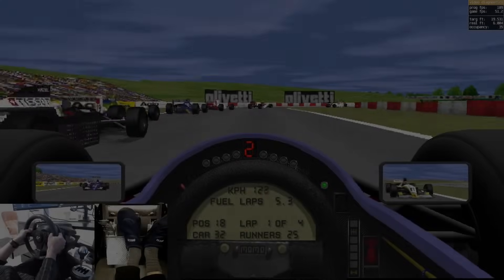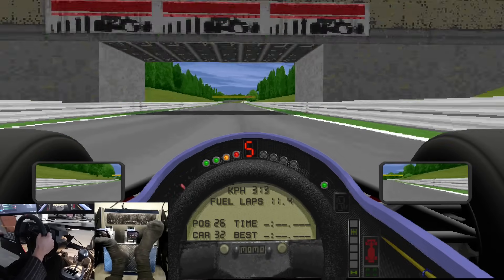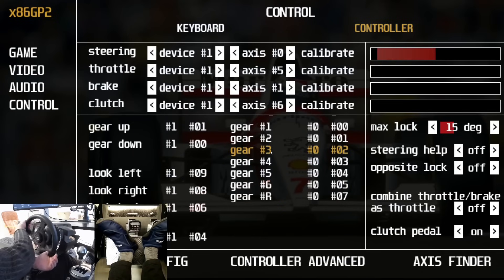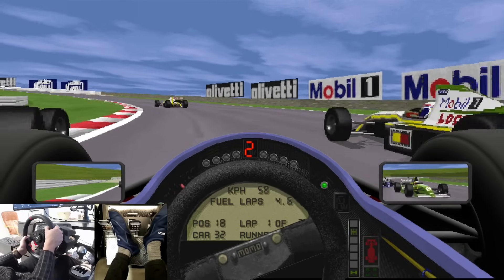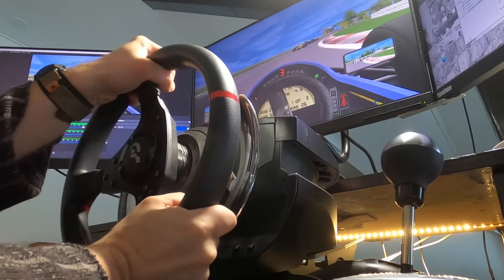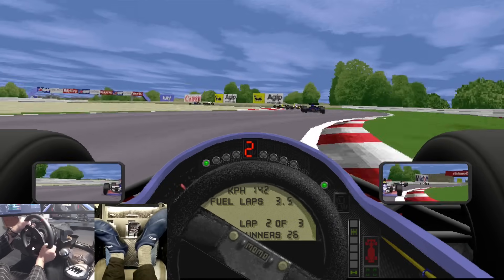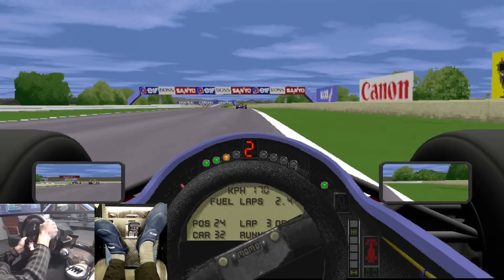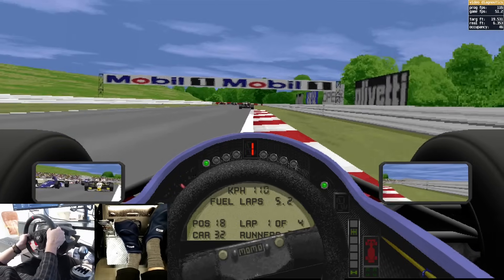Grand Prix 2 - Native Windows 11 And Controller Support... and a LOT more!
This is literally one of the most incredible mods I've ever seen! Anywhere!

x86GP2 is a program made by a long time GP2 community member, Hatcher.  With x86GP2, GP2 runs natively on Windows 10 or on Windows 11, without the need of DOSBox. It's development is currently in early alpha, so it's still work in progress. However it's already very, very, very impressive!
It has:
- Great performance
- Widescreen support
- Native controller support (you can use modern racing hardware and it's easy to set up)
- You can use the normal sequential shifting. or full manual H-pattern gearbox!
- Moving steering wheel and tyres
- Look left, right or back

...and a lot more, and even more to come!

However, as said, THIS IS AN EARLY ALPHA! There WILL BE crashes and bugs! If you want to give a bug report and make sure it's noticed, you should e-mail here:

Note that there's probably been a lot of updates since the release of this video. For example, in the quickrace you can hear the "auto clutch" noise every time I change a gear. A fix for that came just after I got this video finished!

_! NOTE ! _
YOU NEED VERSION US ENGLISH 1.0b of GP2 TO RUN THE PATCH!
It can be found from myabandonware.com
No need to install the game, just unzip the folder on to your PC
_! NOTE !_

It's very cheap and you can cancel any time.